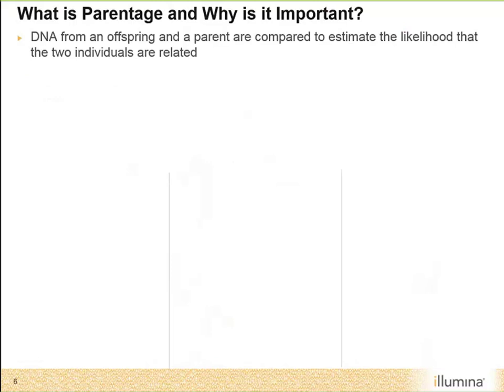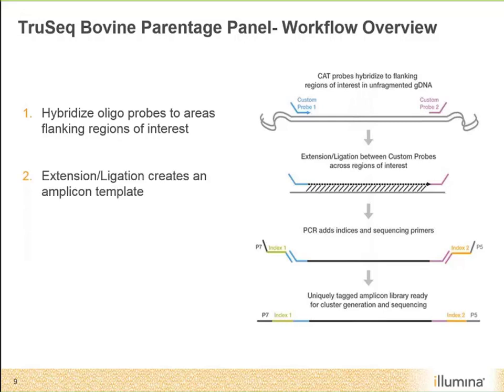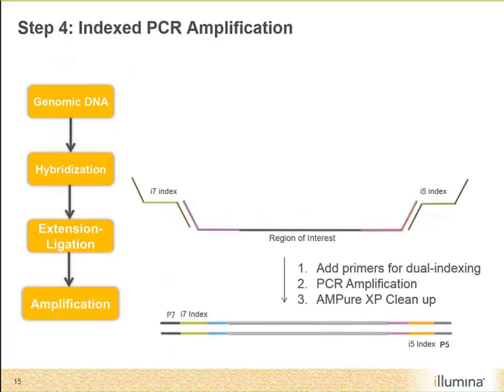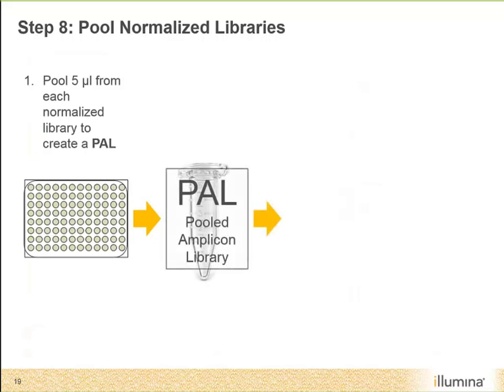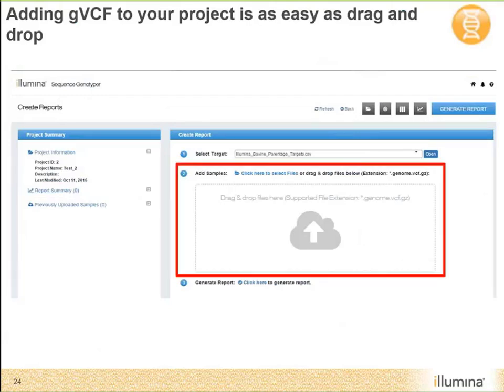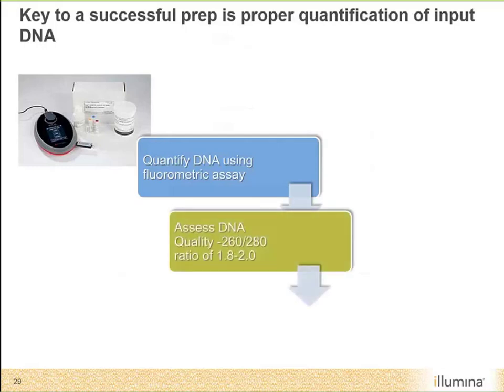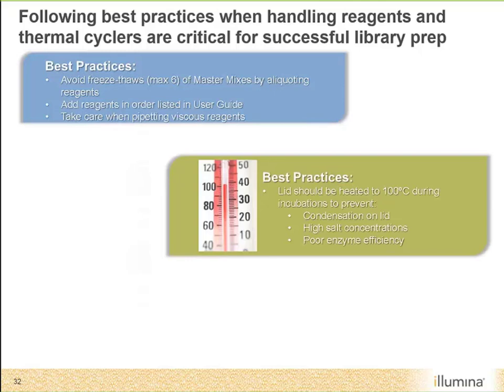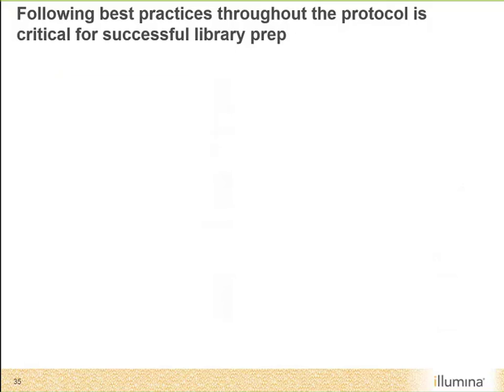TruSeq Bovine Parental Panel: Introduction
In this webinar we will review how libraries are generated by our TruSeq Bovine Parentage Sequencing Panel and discuss important considerations starting at the planning of your experiment through generation of your final library.  We will also discuss how to use the new analysis tool for this kit; Sequence Genotyper. This webinar is targeted at new users with a basic knowledge of next generation sequencing.